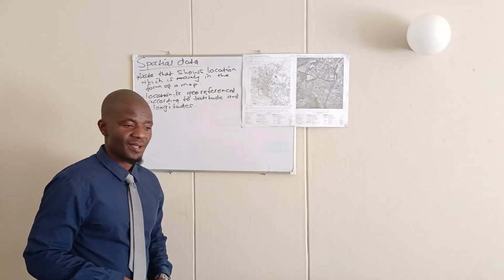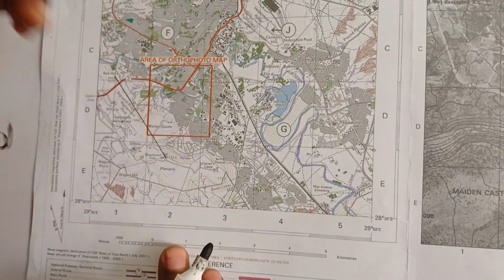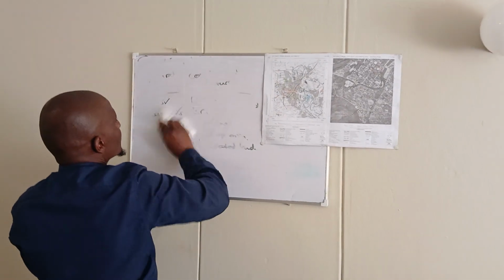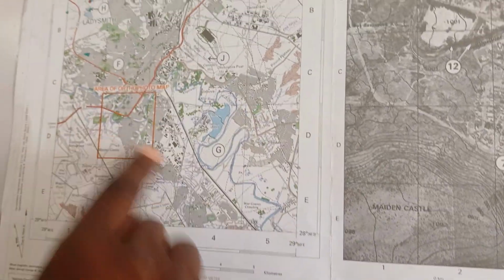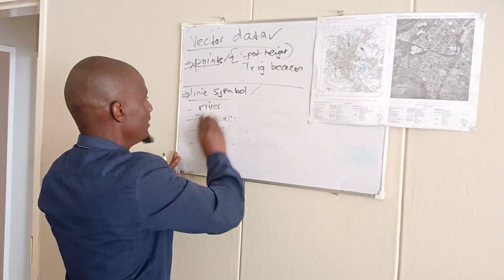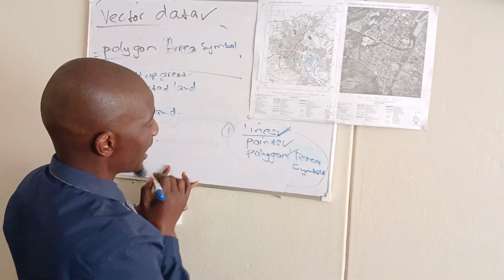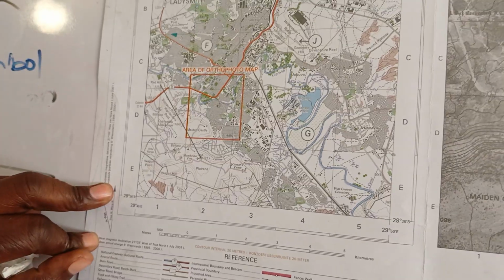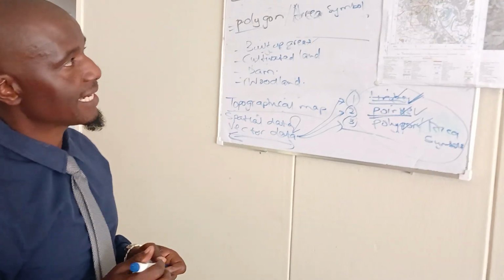Topographical Maps(Vector data)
Spatial Data
Vector Data(point ,line and area symbols/Polygons)
Natural and Constructed features